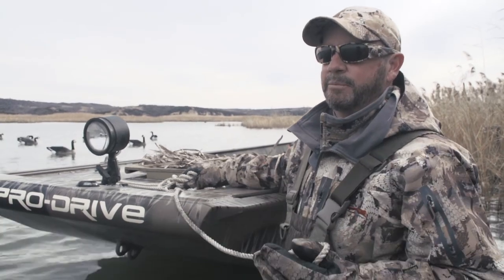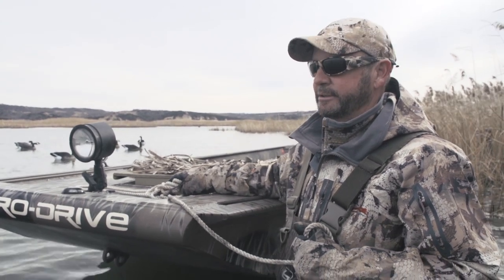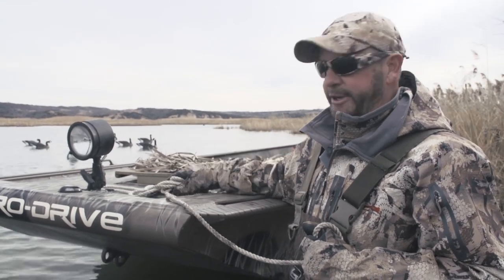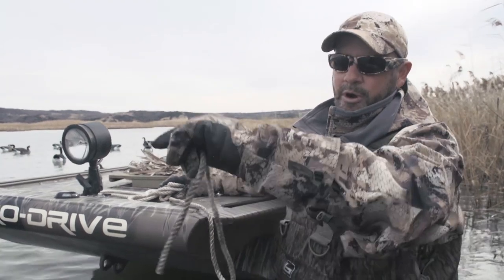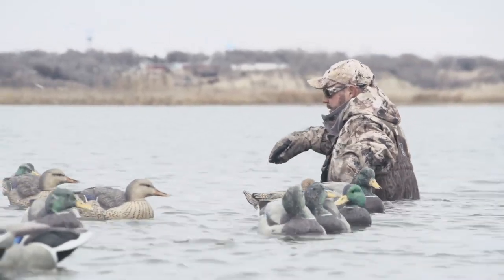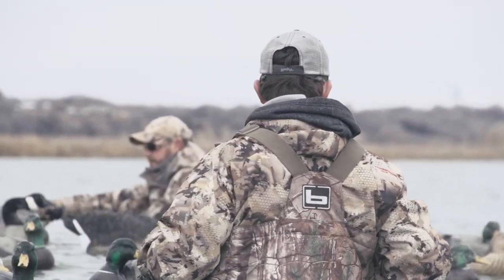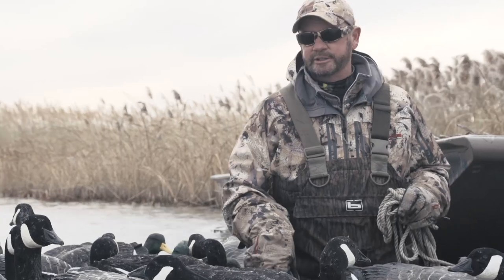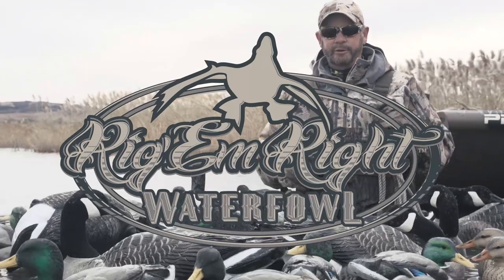Rig Em Right Decoy Tip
The Grind uses a long rope to pick up decoys in a timely fashion. This can only be done using Rig Em Right anchors!